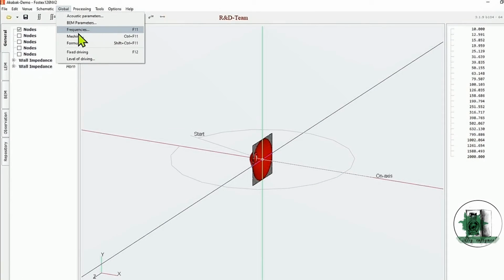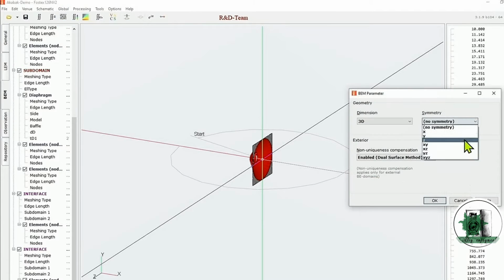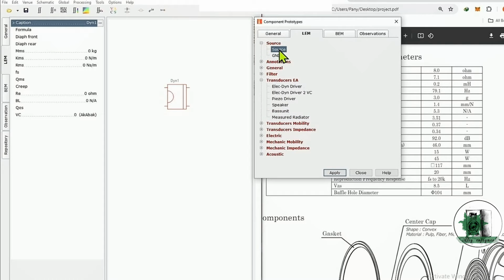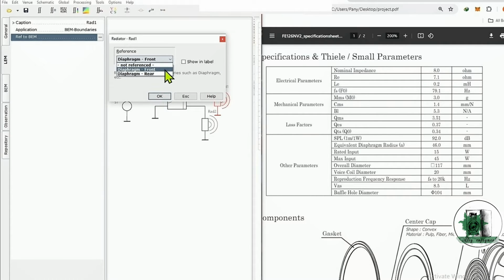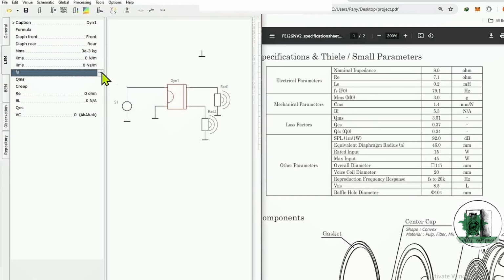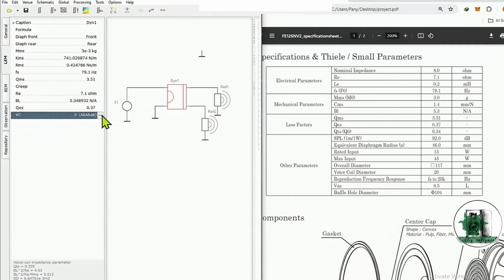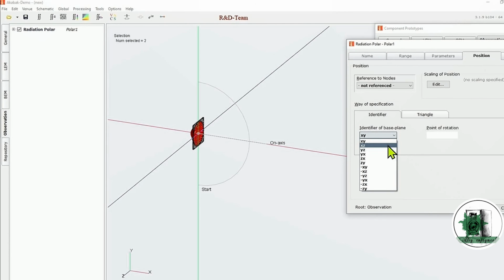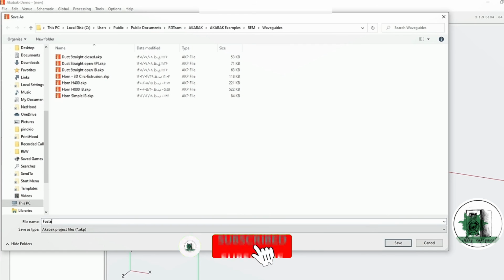All about horn speaker design-8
"This video is fully researched and created by me. The voice is AI-assisted, but all the content is originally produced."

Akabak tutorial
Hyperbolic Horns
Bass Horns
One of the gorgeous loudspeakers is a folded horn loudspeaker or a transmission line speaker. In this video, you will learn how to design one.

Are you interested in building your own horn speaker? DIY horn projects offer enthusiasts the opportunity to explore horn design and create custom speaker systems with unique acoustic characteristics. From exponential horns to folded horns, there are various designs to choose from, each with its own advantages and considerations.
When diving into horn design, understanding concepts like radiation impedance and frequency response is crucial. Radiation impedance dictates how efficiently the horn couples the speaker driver's output to the air, influencing factors such as efficiency and directivity. Meanwhile, achieving a flat frequency response ensures accurate reproduction of audio across the audible spectrum.

Fortunately, there are free software tools available for simulating horn designs and analyzing their performance. These tools allow DIYers to experiment with different horn geometries, flare rates, and expansion profiles before committing to a physical build. With the right software and knowledge, anyone can embark on a DIY horn project and create a speaker system that meets their unique audio preferences.

So, if you're ready to explore the world of horn design and unleash your creativity, consider starting your own DIY horn project today. Whether you're a seasoned audio enthusiast or a curious beginner, there's never been a better time to dive into the exciting world of horn loudspeakers.
In these videos, you will learn all about horn speaker design.